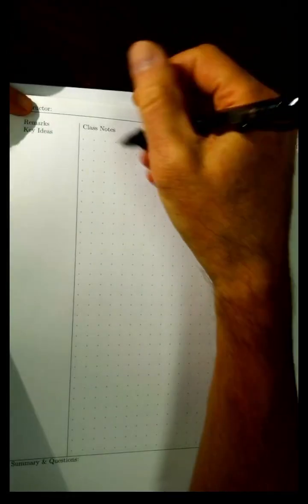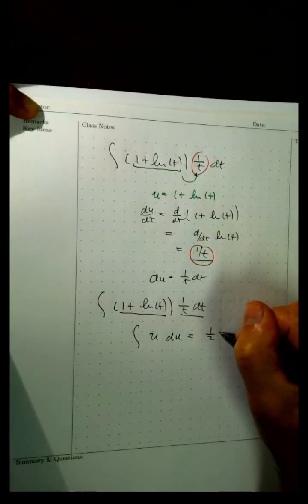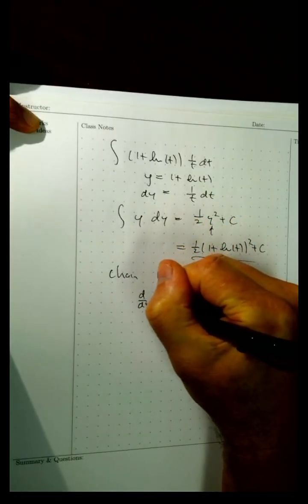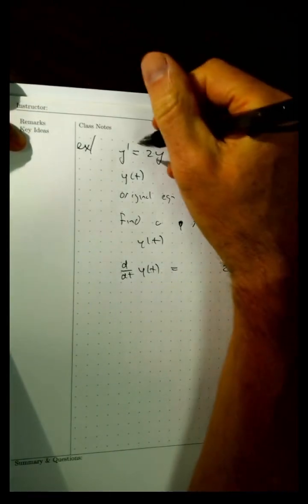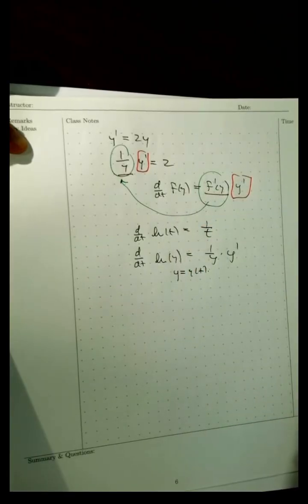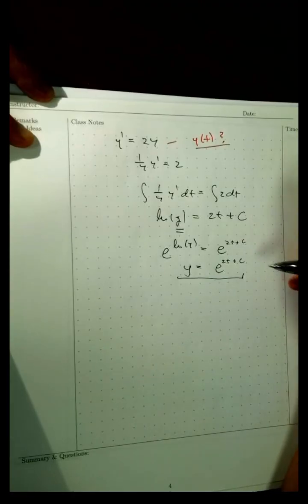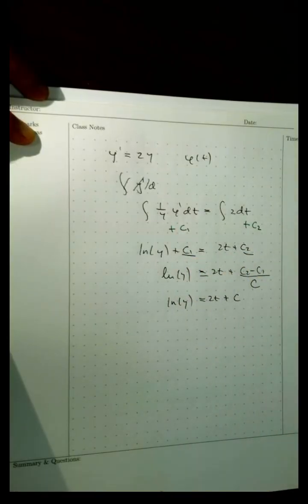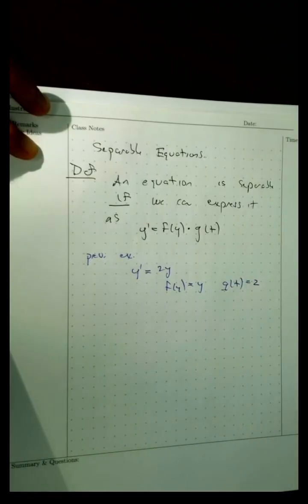Day 03 - Separable Equations - Introduction